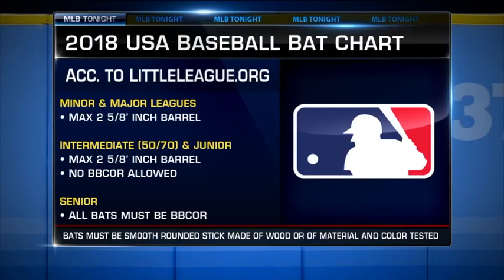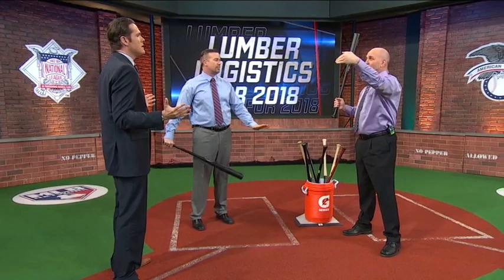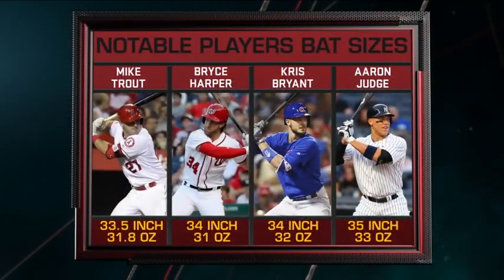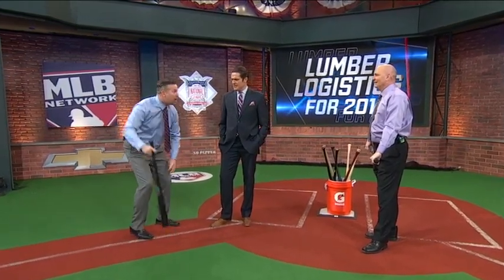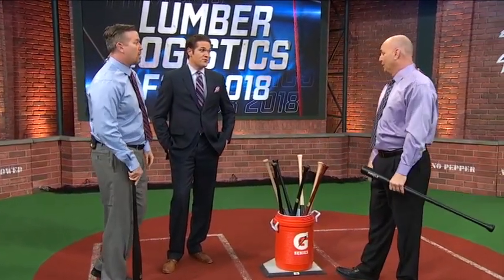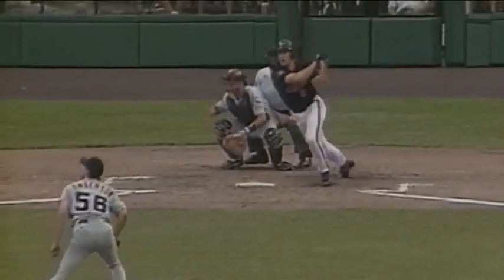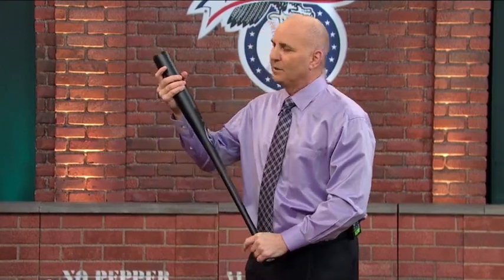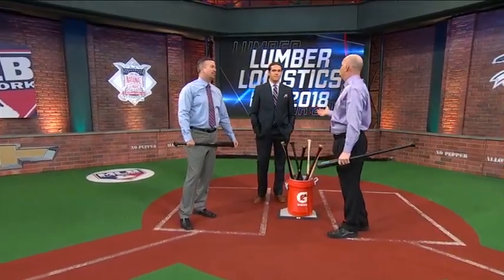New USA Baseball bat rules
Sean Casey and Billy Ripken discuss the new rules surrounding USA Baseball's bat standards for 2018 and how it could impact the overall game